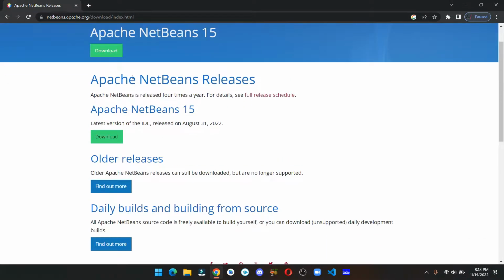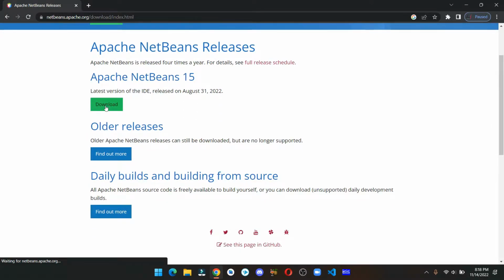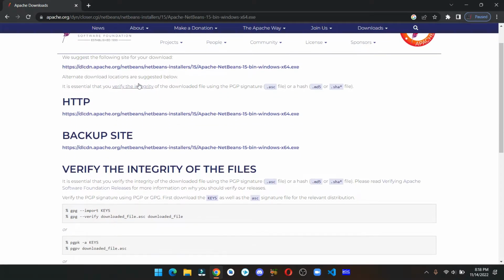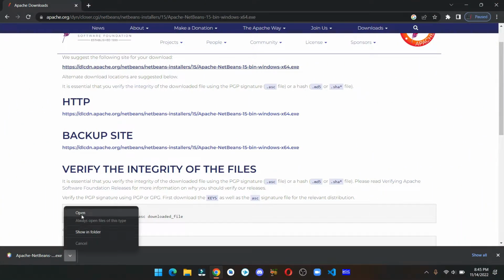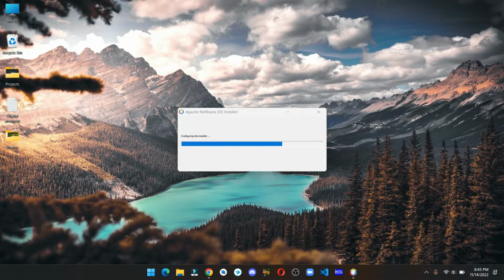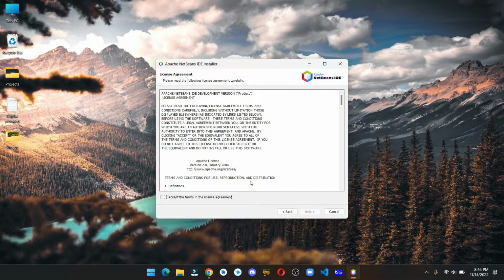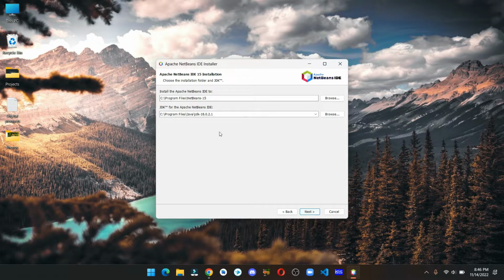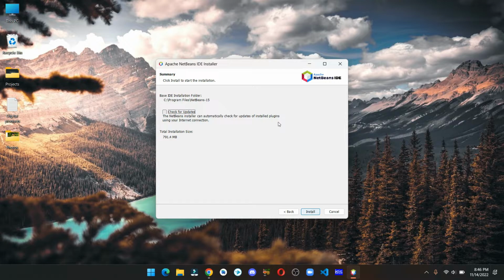How To Install NetBeans IDE on Windows 11 | Tricky4you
Hey there! in this video, I've shown, How you can Install NetBeans IDE. I hope you like it.